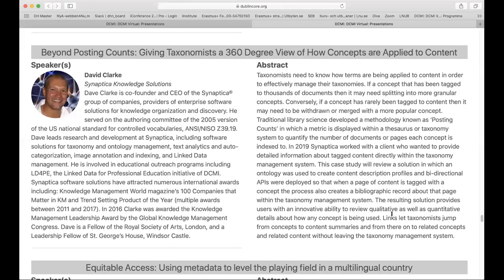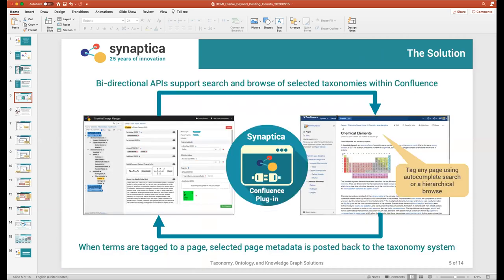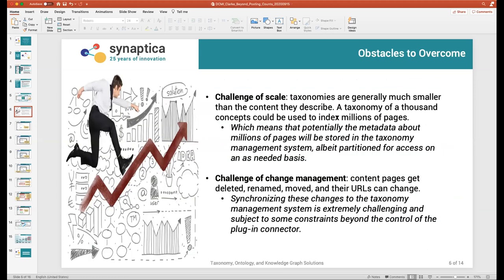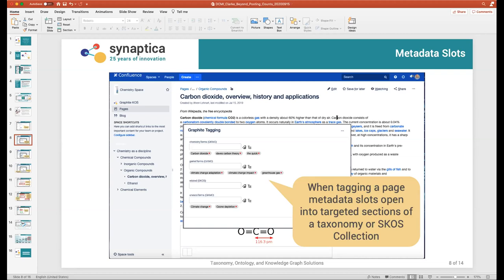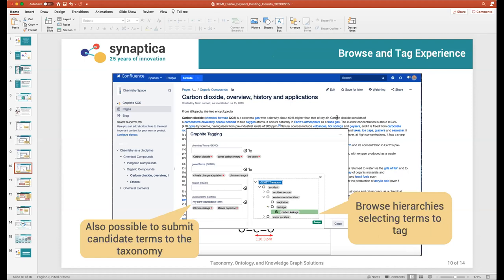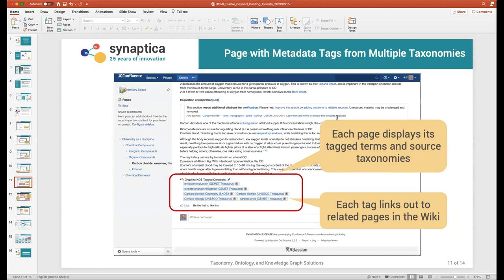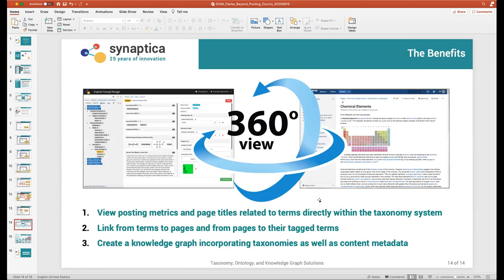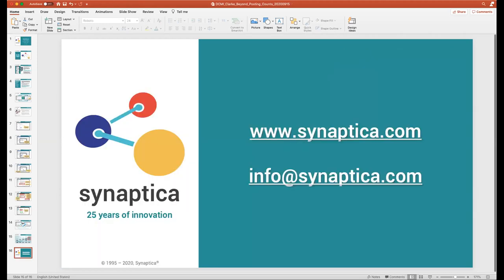Beyond Posting Counts: Giving Taxonomists a 360 Degree View of How Concepts are Applied to Content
Presentation for DCMI Virtual 2020